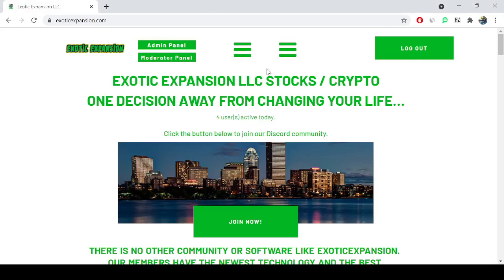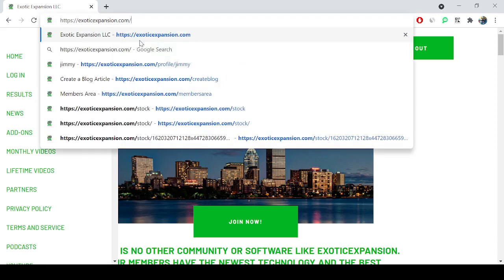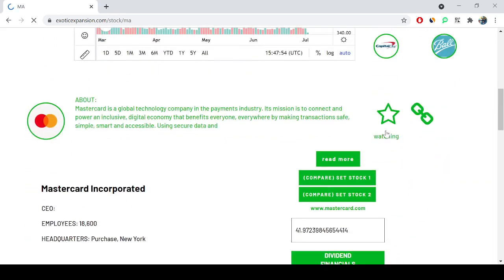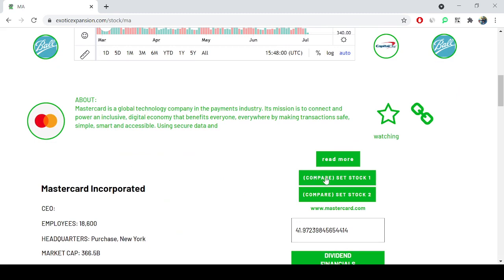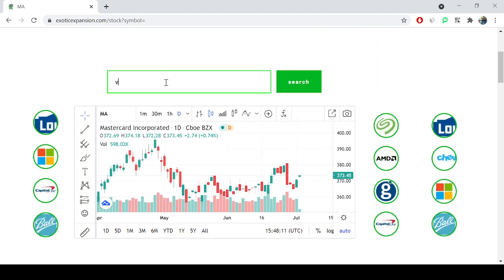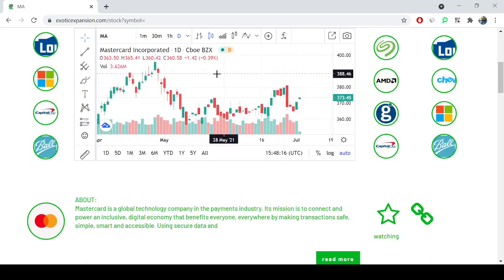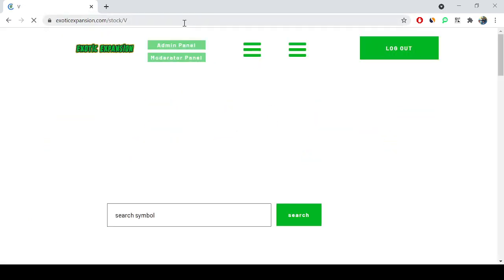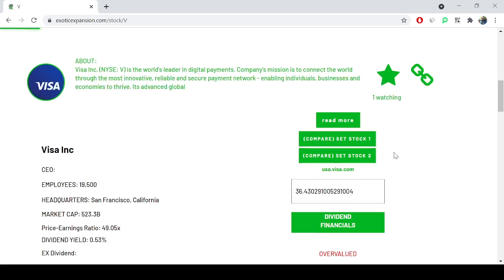how to use our stock comparison software tools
WE WILL BE MAKING MORE CONTENT FOR STOCKS SOON. COMMENT VIDEO IDEAS OR QUESTIONS OR TOPICS YOU WANT TO LEARN ABOUT.